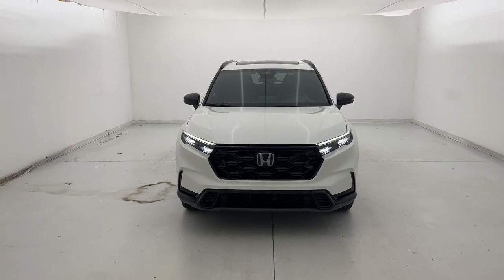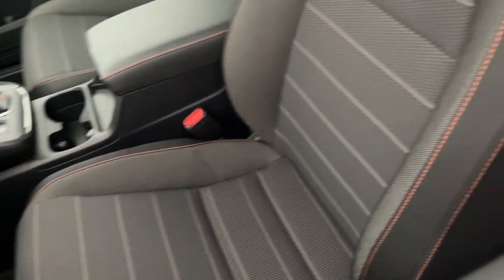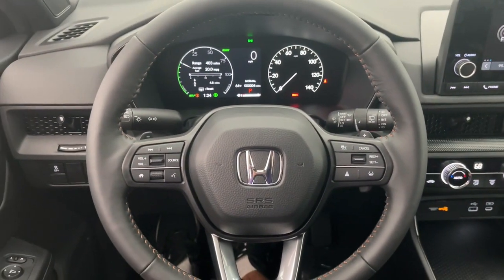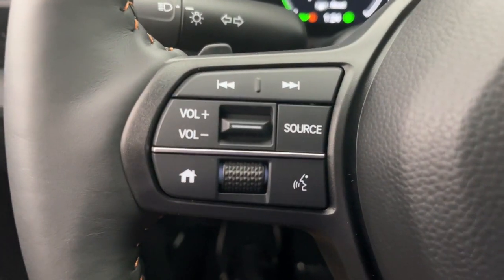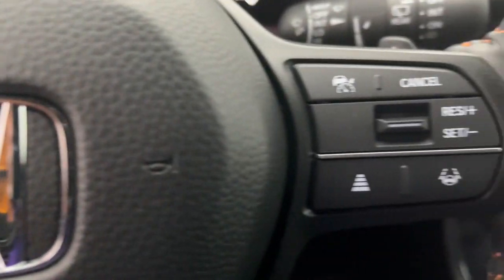2024 Honda CR-V_Hybrid Fort Lauderdale, Pompano Beach, Coral Springs, Hollywood, Plantation, FL RE02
Platinum White Pearl New 2024 Honda CR-V_Hybrid Sport available in Fort Lauderdale, Florida at Holman Honda. Servicing the Fort Launderdale, Pompano Beach, Coral Springs, Hollywood & Plantation, FL area.

Holman Honda
12 E Sunrise Blvd

Holman Honda of Fort Lauderdale is honored to offer this stunning 2024 Honda CR-V Hybrid. WhitebrbrbrPrice does not include sales tax tags registration fees government fees electronic filing fee* of $149 and Pre-Delivery Service Charge* of $899. (* This charge represents costs and profits to the dealer for items such as inspecting cleaning and adjusting vehicles and preparing documents related to the sale.)